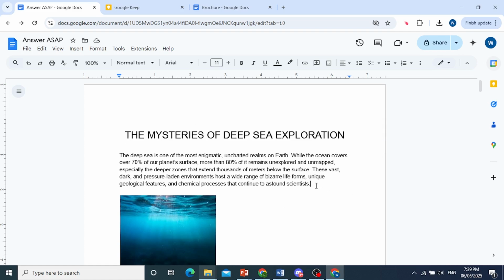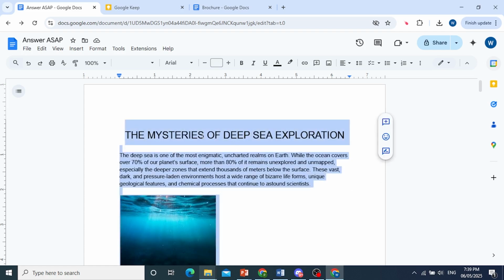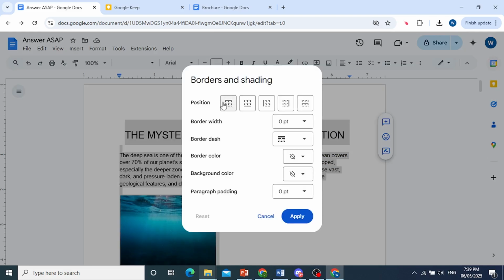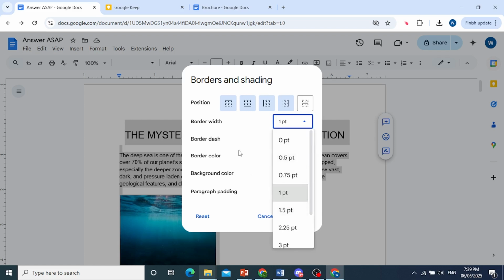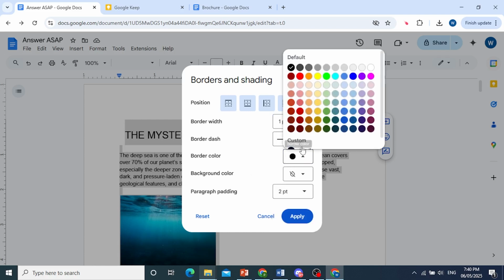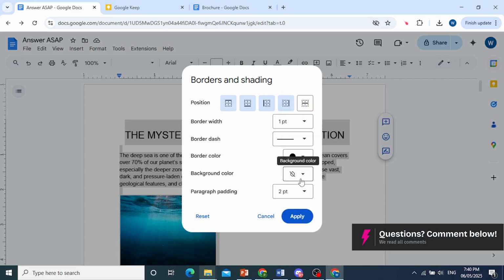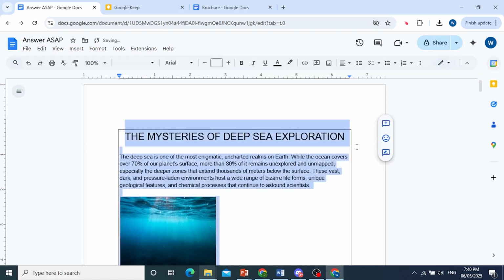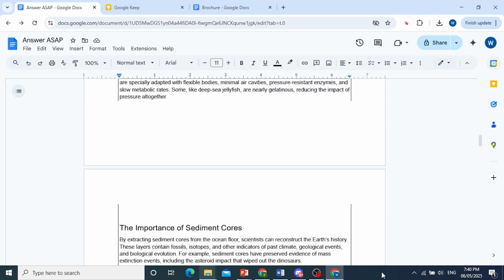How to ADD a Border in Google Docs (Step by Step)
Want to emphasise sections or images in your document? This step-by-step tutorial shows you how to add borders around text boxes, tables, images, and entire pages in Google Docs. You’ll learn how to customise border width, colour, and style to enhance your document’s layout and professionalism.